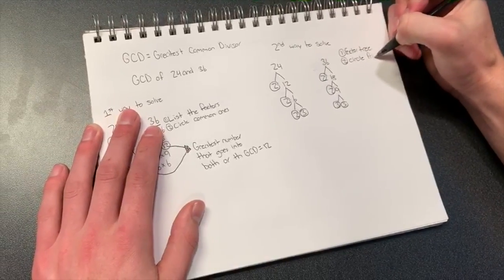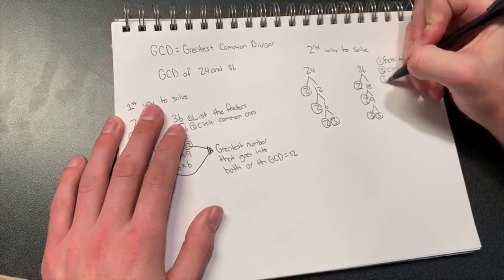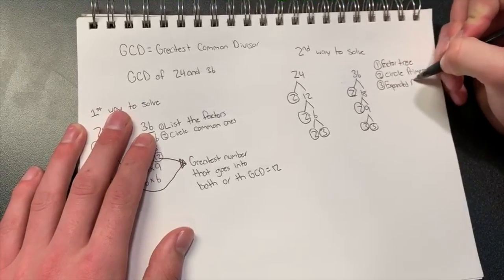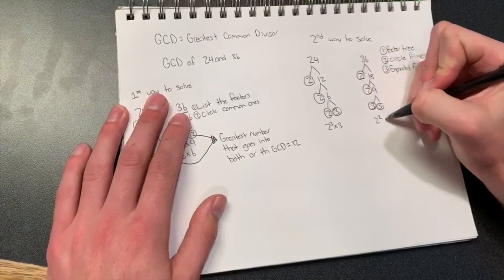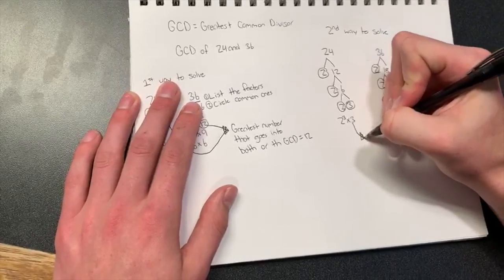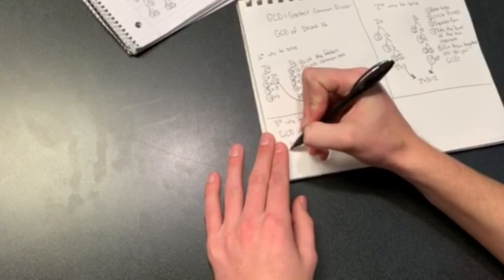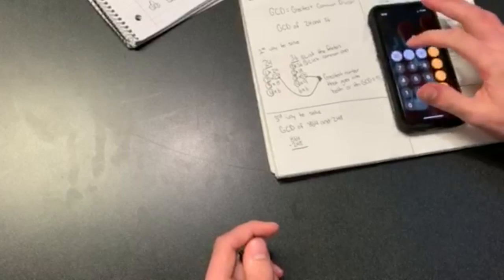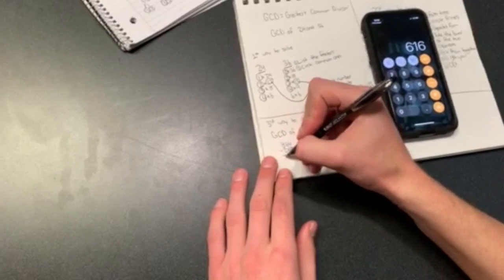GCD Lesson - Zach Homa and Hunter Jones